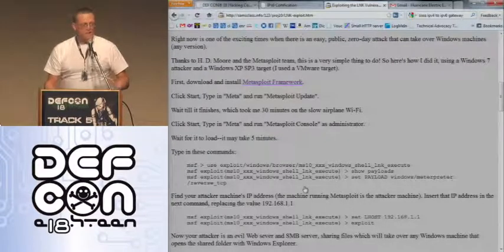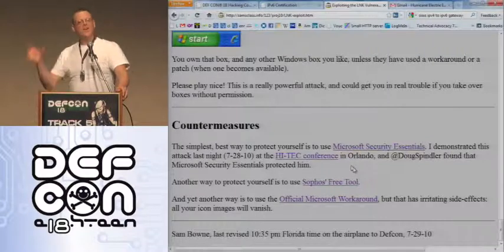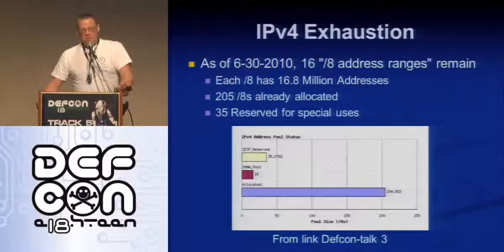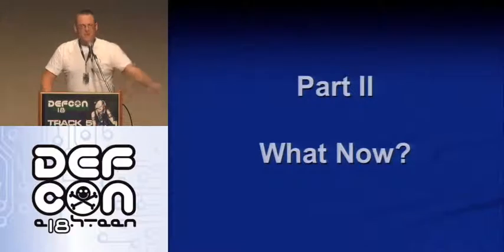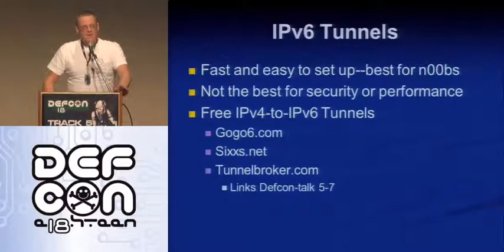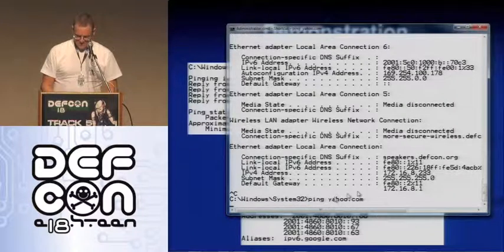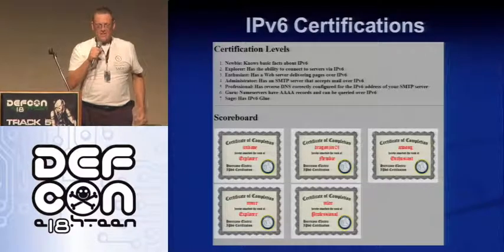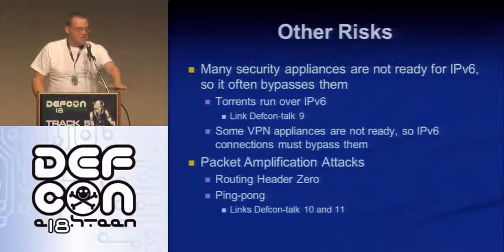DEF CON 18 Hacking Conference Presentation By Sam Bowne Who Cares About IPv6 - Video and Slides